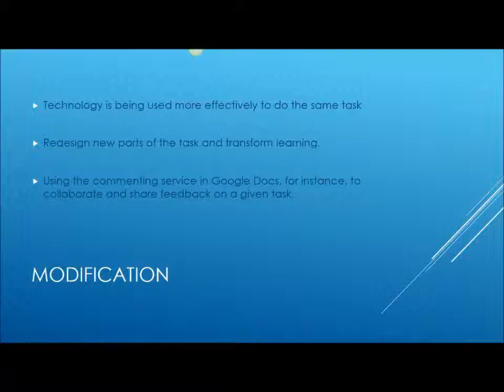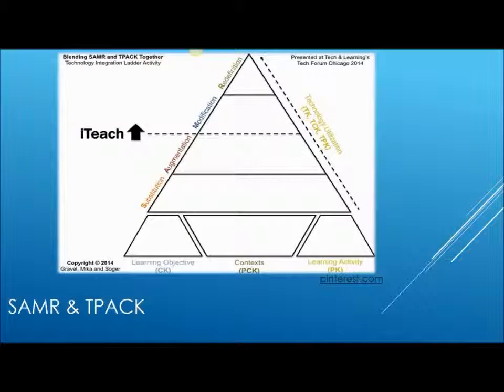SAMR TPACK ADDIE BLOOM